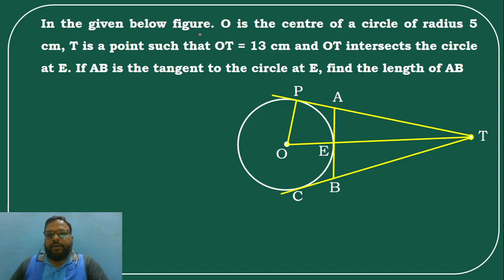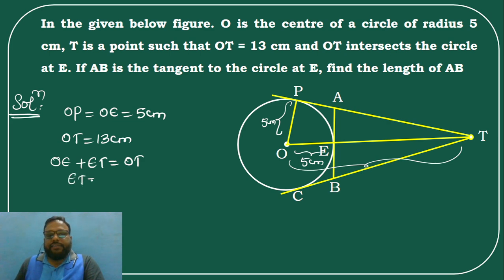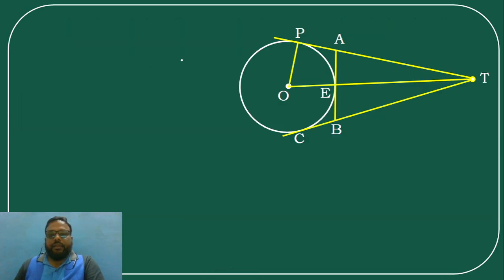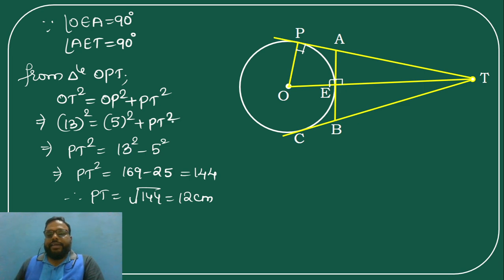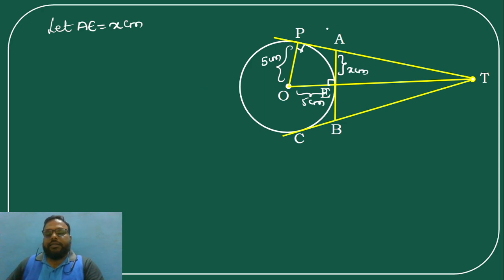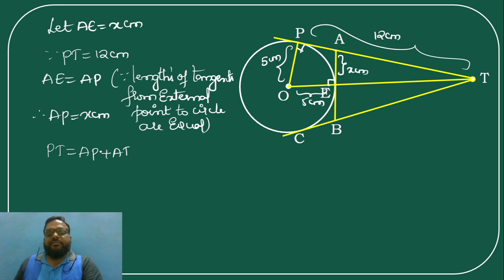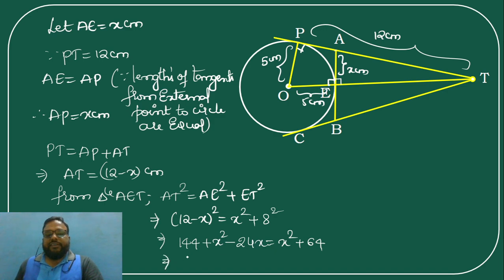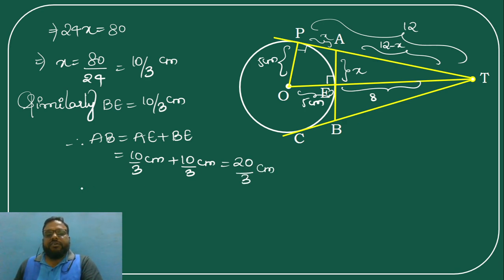NCERT_X_EXEMPLAR_CIRCLES_LAQ_Q-11_SOLUTION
Maths Exemplar solutions X I Maths Exemplar solutions class XI I Maths exemplar solutons class XII I
RD SHARMA SOLUTIONS_X_TRIANGLES
Maths Exemplar solutions XII
01_EXAMPLE-15_INTEGRALS_EXEMPLAR